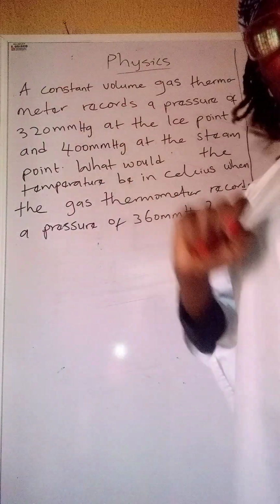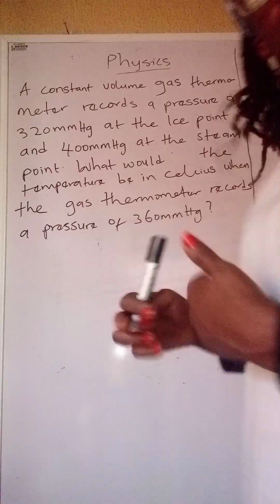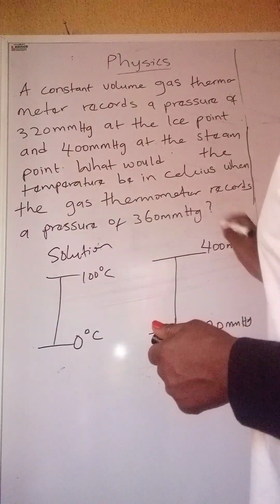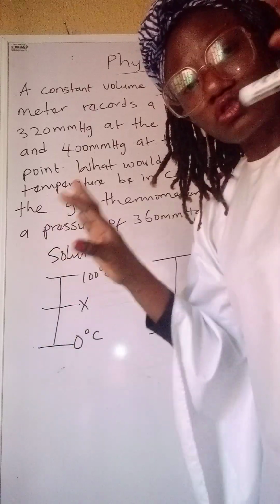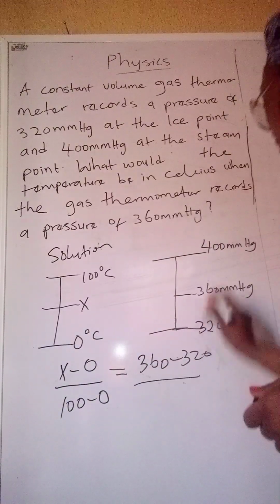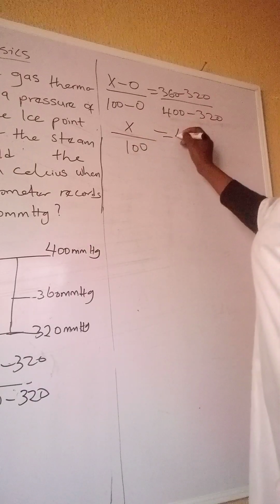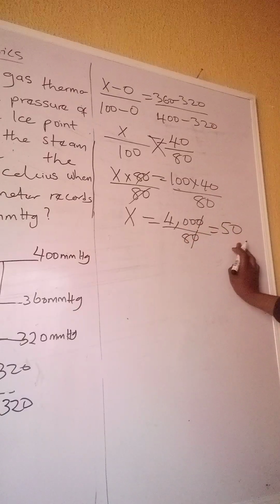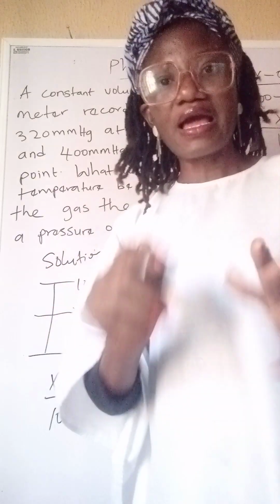Example on constant -volume gas thermometer (temperature ⚖️)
Solving a Constant Volume Gas Thermometer Problem: Find the temperature in Celsius when the pressure reading is 360 mmHg, given the ice point (0°C) and steam point (100°C) pressure readings.
Check the Question👇👇
A constant volume gas thermometer records a pressure of 320 mmHg at the ice point and 400 mmHg at the steam point. What would the temperature be in Celsius when the gas thermometer records a pressure of 360 mmHg?